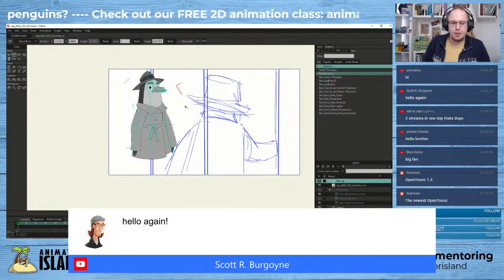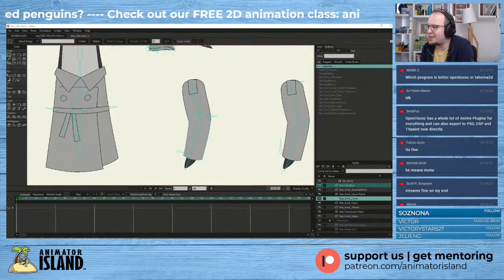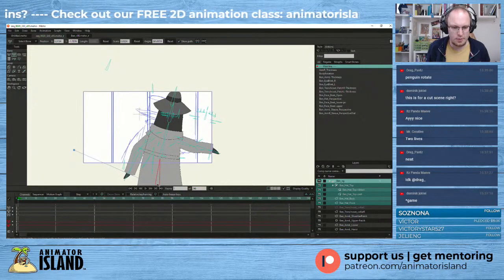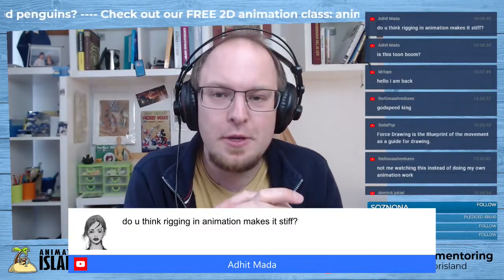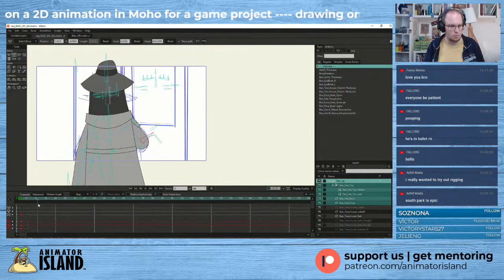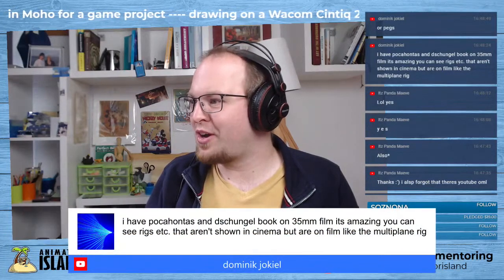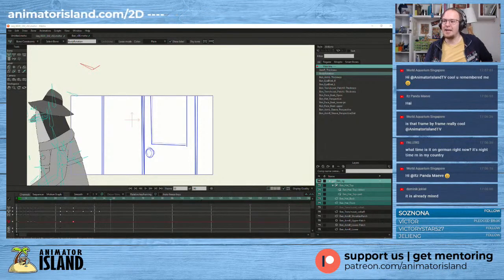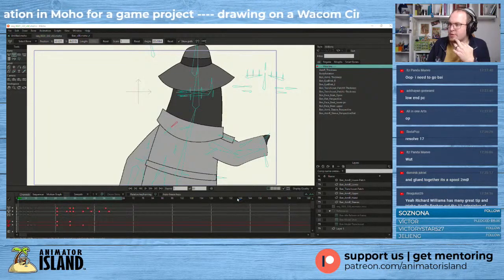[Live] Working on 2D art & animation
Working on some animations and illustrations